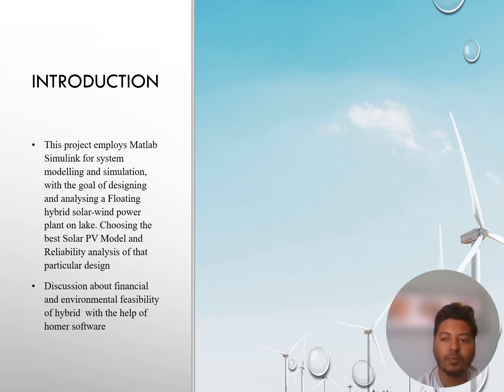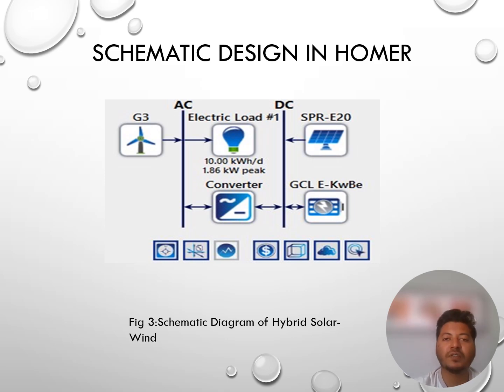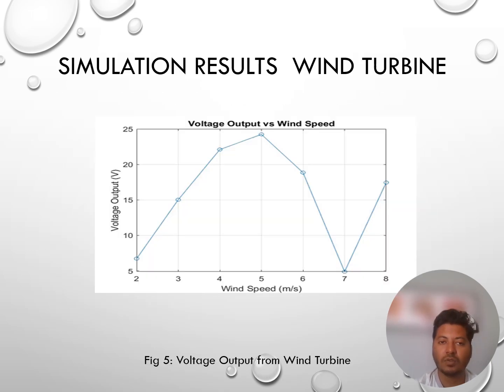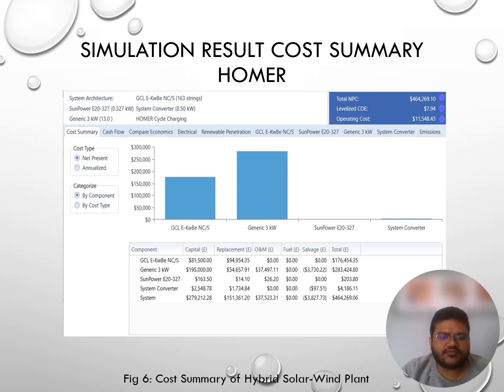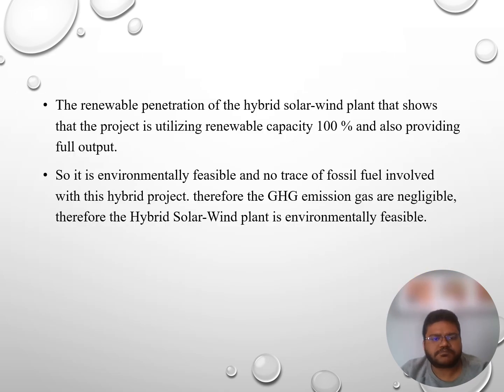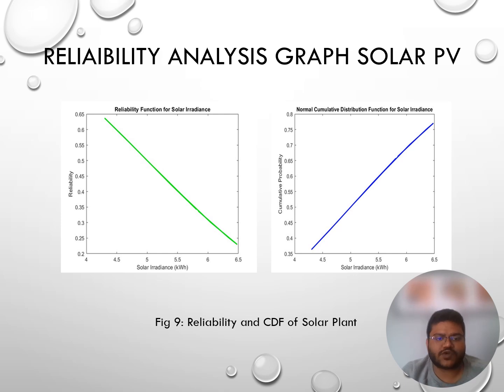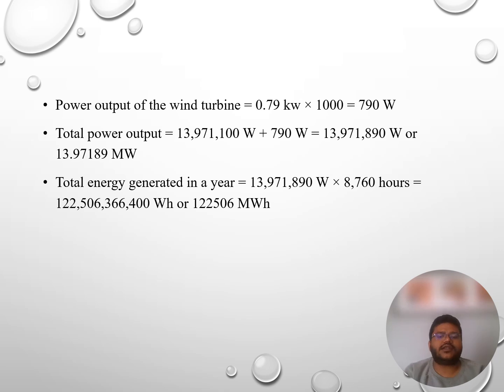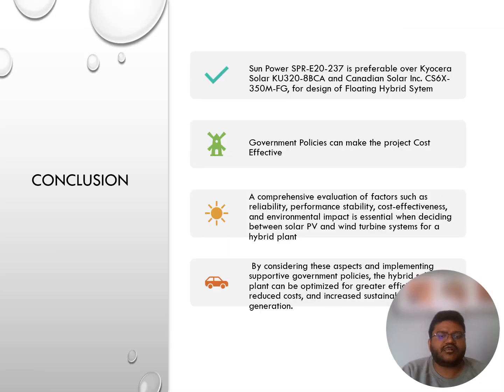Design & Analysis of Floating Hybrid Solar Wind Plant for Residential Area